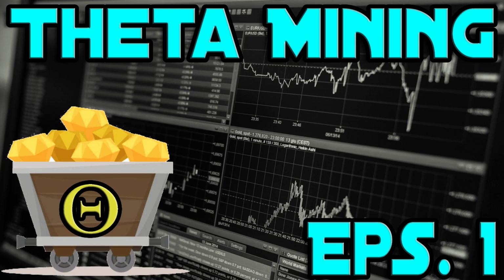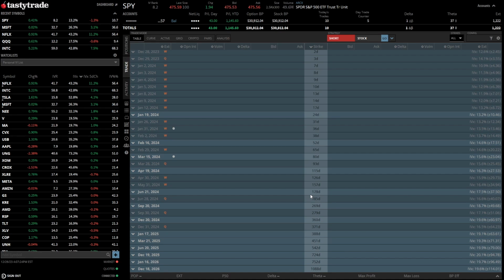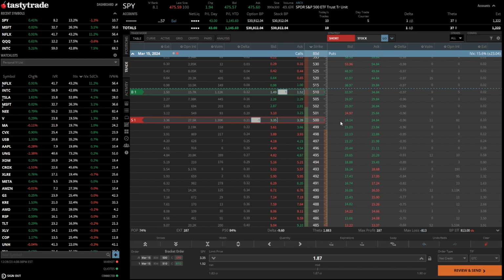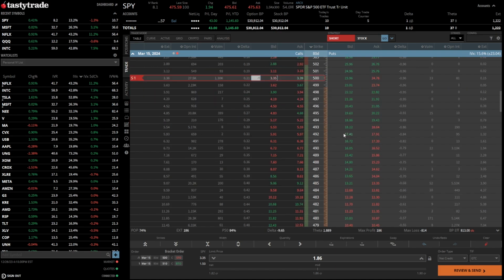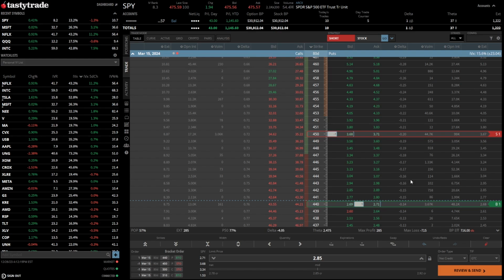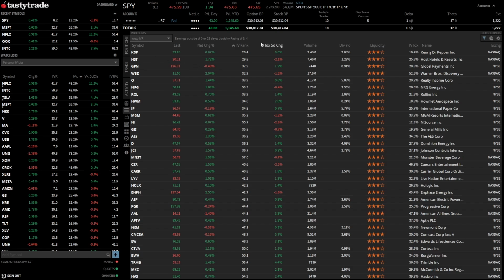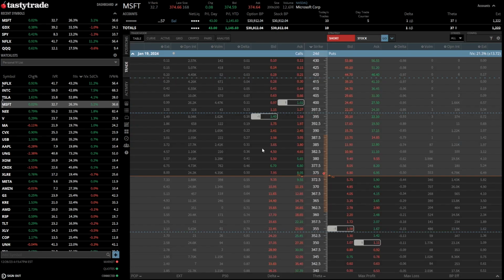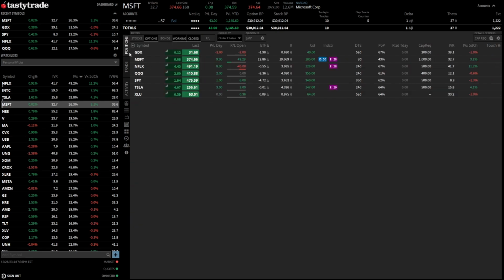OPTION THETA MINING - A NOOB JOURNEY - Episode 1